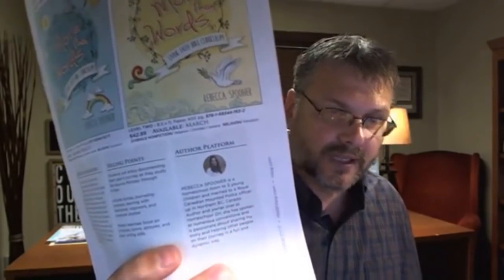Sneak Peek at the Master Books Homeschool Catalog Spring 2019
IT'S LIKE THE CHRISTMAS CATALOG FOR HOMESCHOOL MOMS!

Find out first what Master Books will be releasing early 2019. Join Randy Pratt for an in-depth overview of the latest Homeschool curriculum, apologetic resources, and more.

Do you have questions about Master Books Homeschool Curriculum? Join the Moms of Master Books Facebook group for live video reviews and answers to your questions from staff members, author, and other homeschool moms.

*This video was originally recorded in the group.